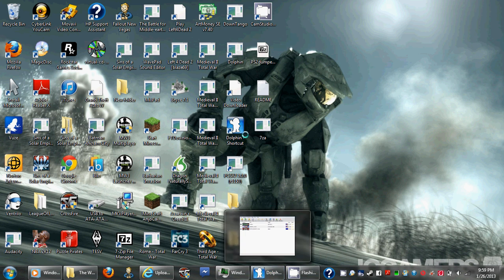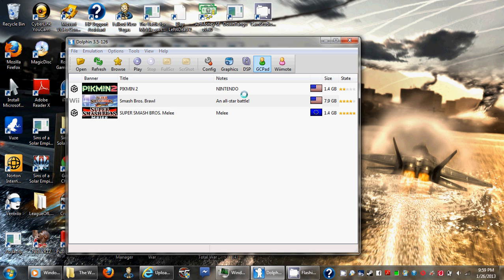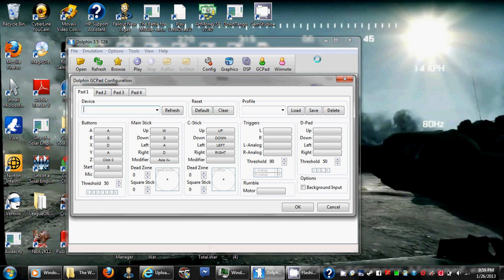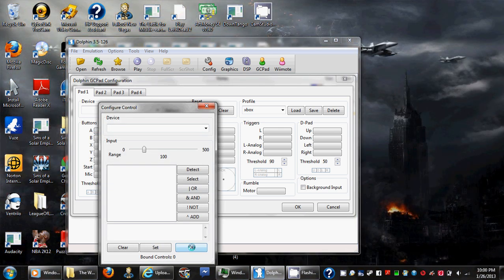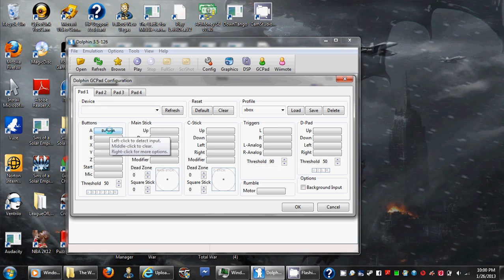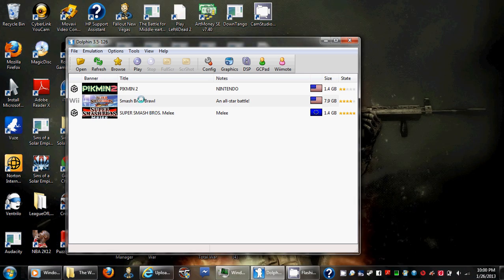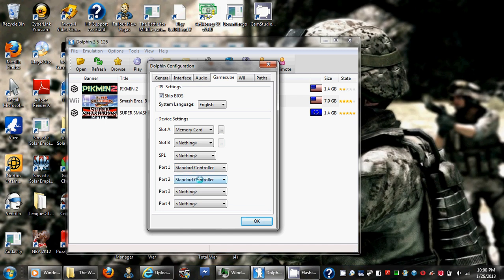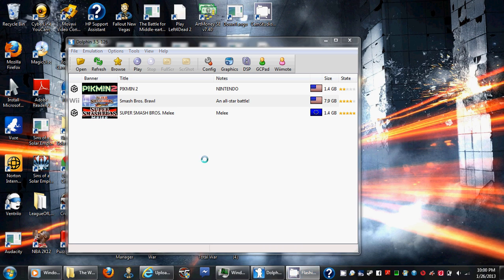how to set up controls for an xbox controller for Dolphin Emulator